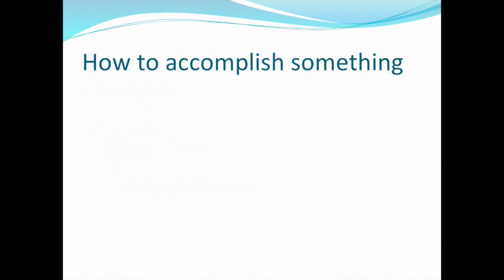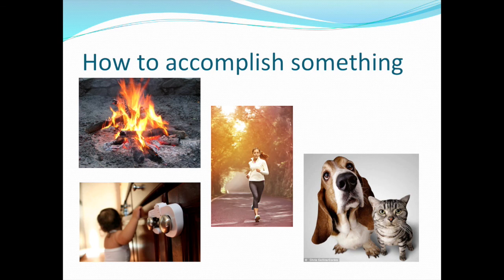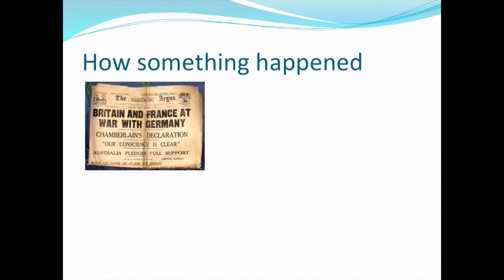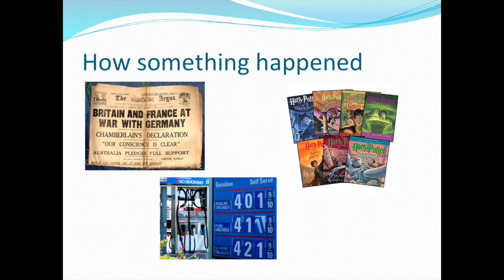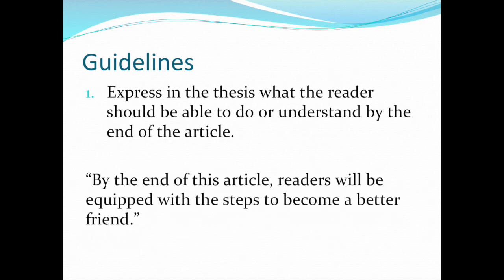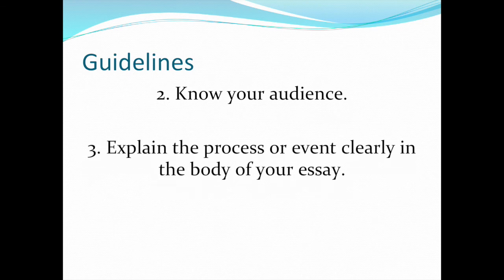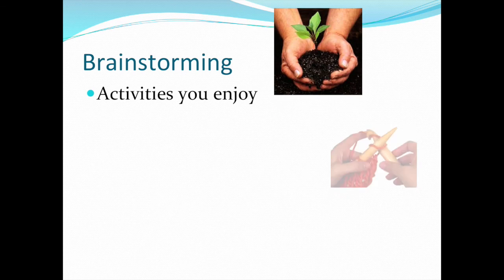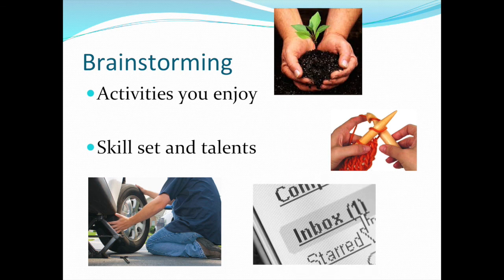Process Analysis Essay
Guidelines for ENG 111 Process Analysis Essay